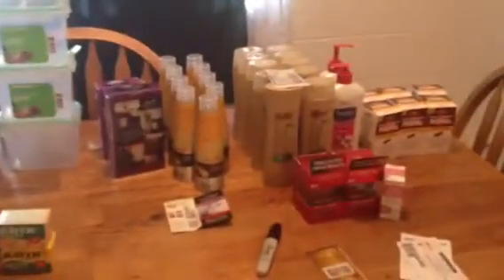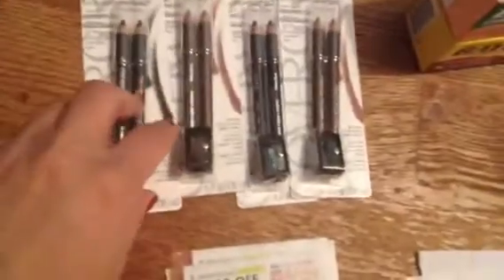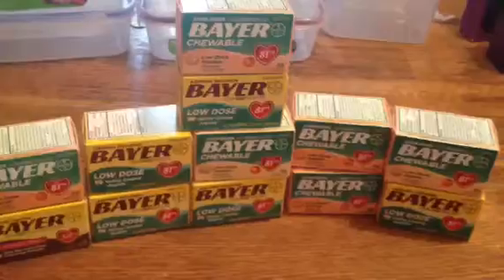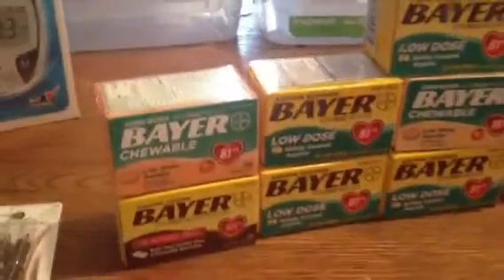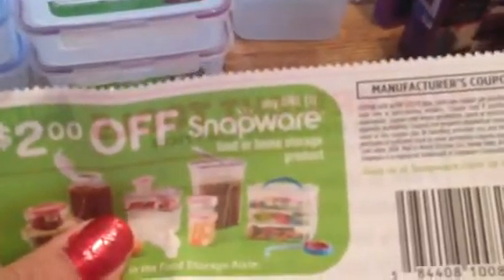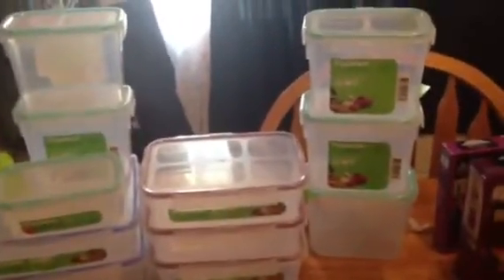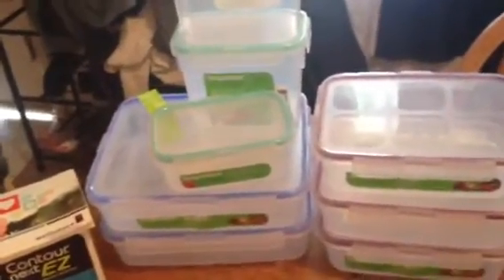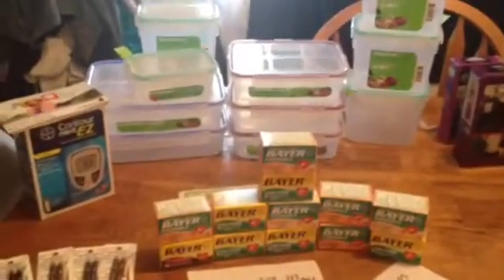Rite aid shopping 3/19/13